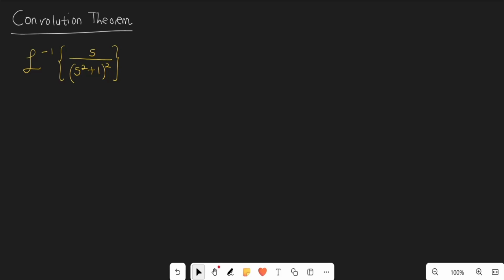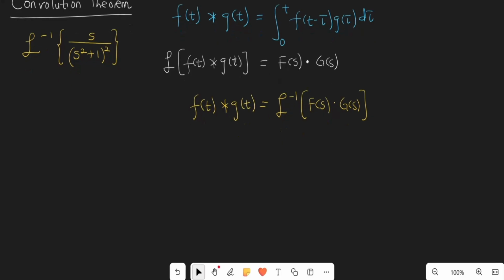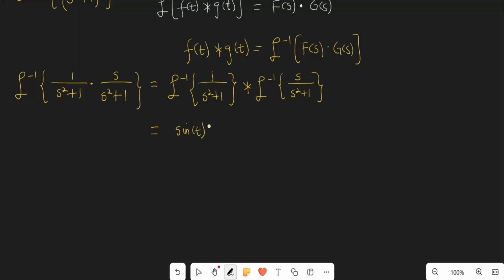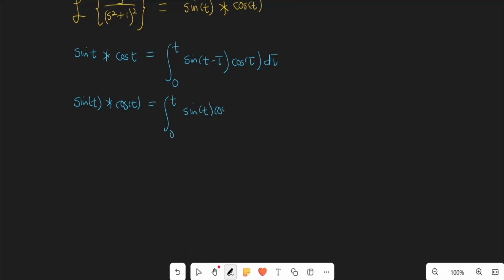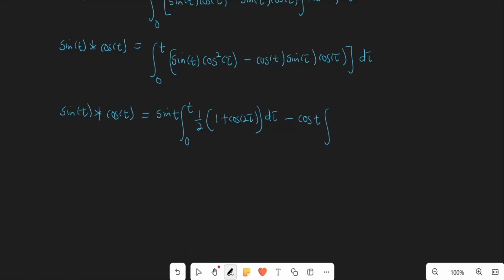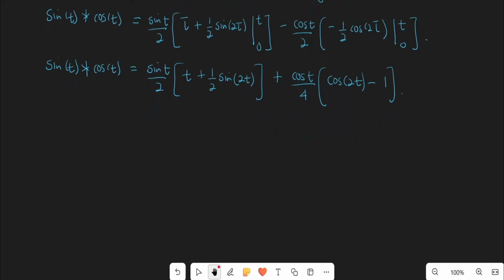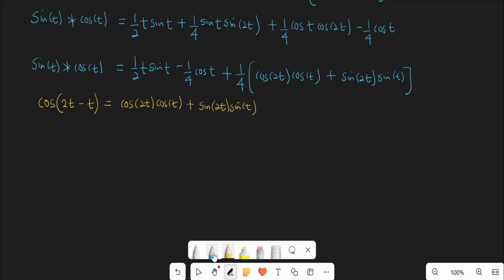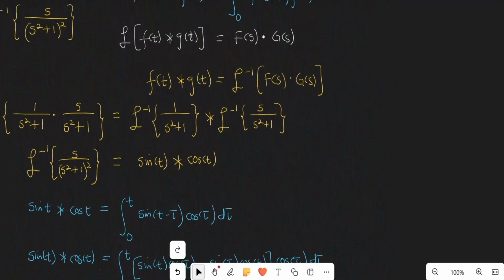Laplace Transforms: Convolution Theorem Example Explained (Part 2)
Part 1 introduces the Convolution Theorem, its proof, and its usefulness in solving inverse Laplace Transforms.

In this video, we solve an inverse Laplace transform using the powerful Convolution Theorem.

We walk through the full process step by step:
1. Breaking down the expression
2. Identifying functions for convolution
3. Applying the convolution integral
4. Simplifying to get the final answer

If you’ve ever struggled with inverse Laplace transforms involving complicated expressions like [s/(s^2+1)^2], this method will make things much clearer.

This is a must-know technique for students studying:
1. Differential equations
2. Laplace transforms
3. Engineering mathematics